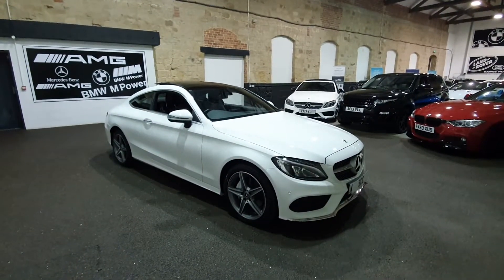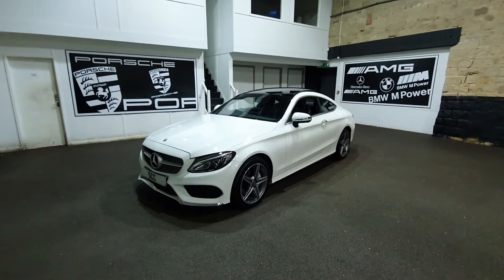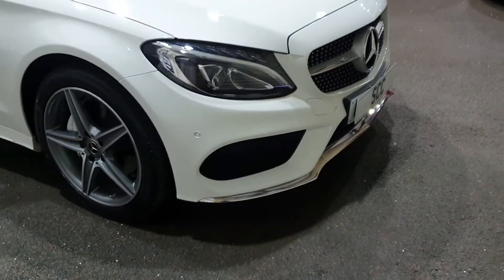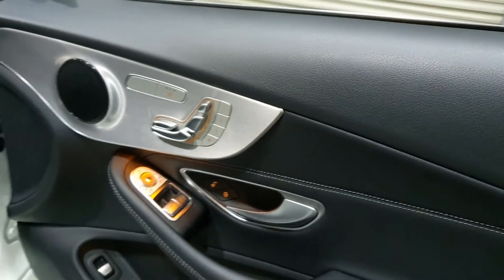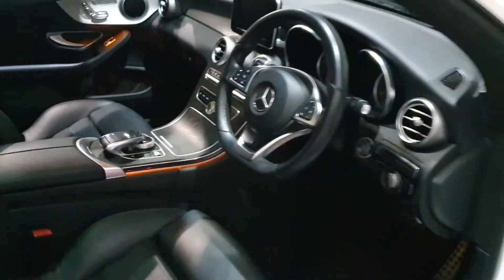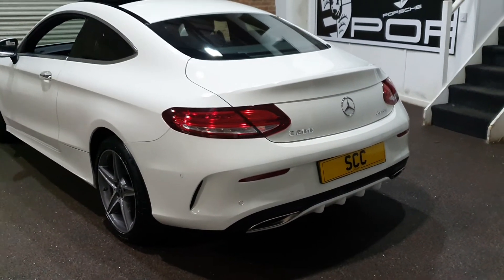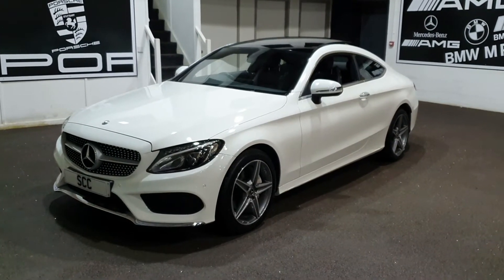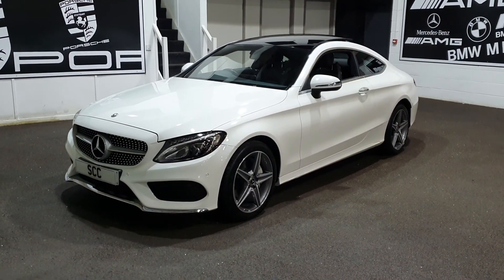c200 AMG COUPE 4MATIC VIRTUAL TOUR!